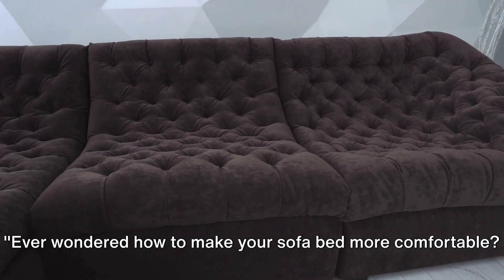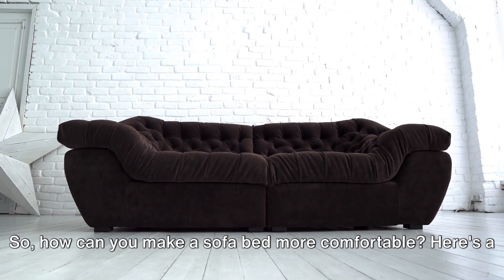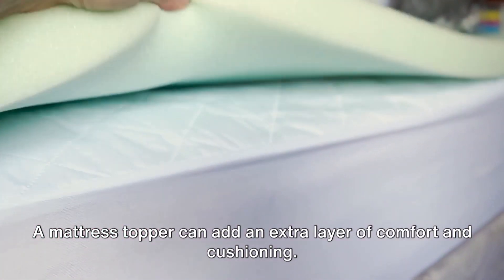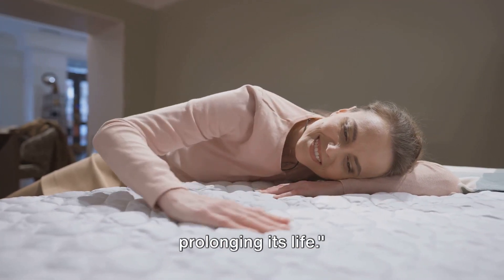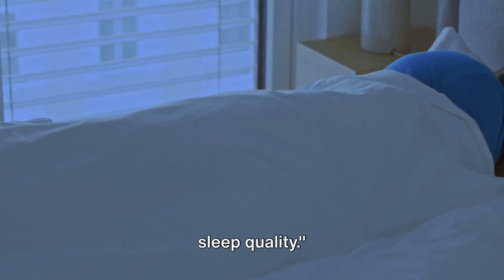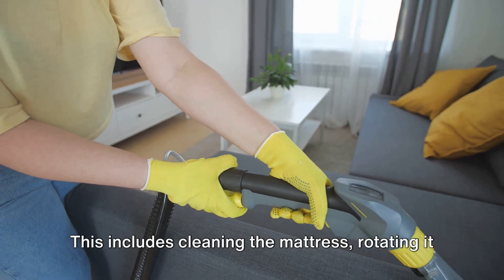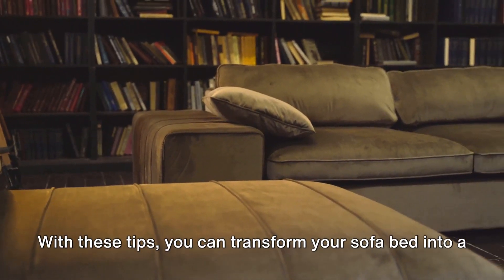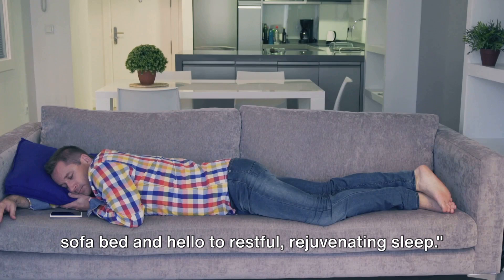how can i make a sofa bed more comfortable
Ever wondered how to make your sofa bed more comfortable? It's a question that has likely crossed the minds of many. After all, sofa beds are incredibly versatile, serving as a comfy couch during the day and transforming into a bed when the need arises. But sometimes, they can leave you with a sore back or a sleepless night. So, how can you make a sofa bed more comfortable? Here's a step-by-step guide.

Supfirm is an American brand founded in 2020. It mainly sells furniture and home products, such as living room furniture, kitchen furniture, bathroom furniture, etc. High-quality products and novel design concepts are deeply loved by consumers.